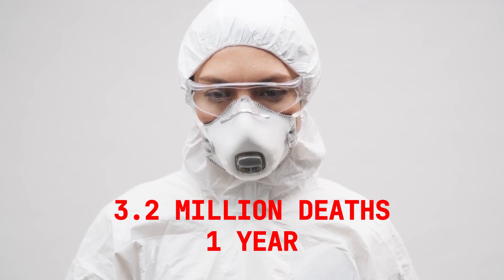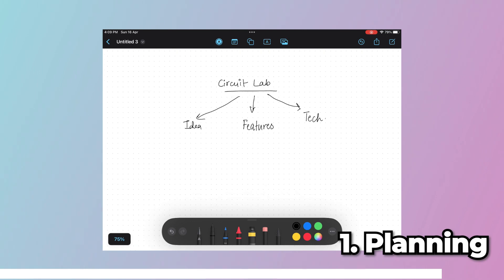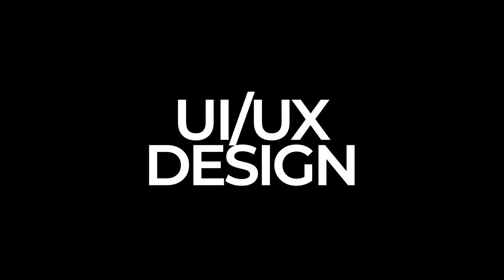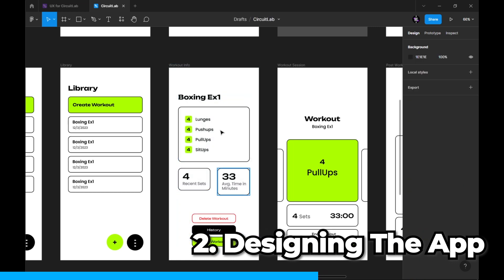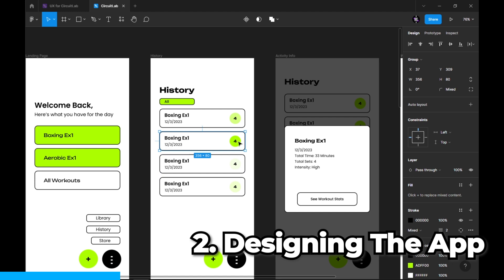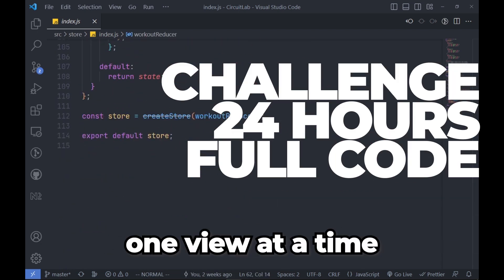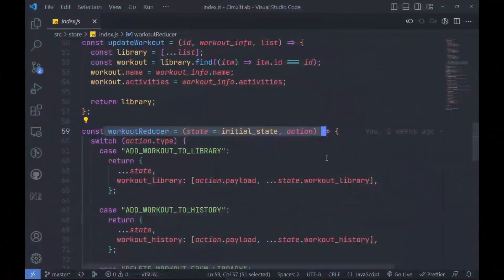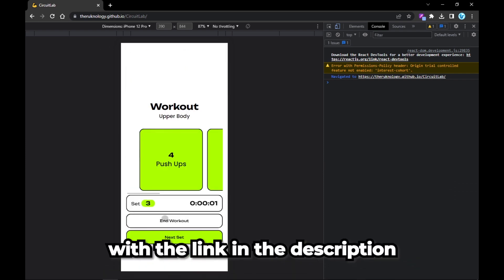Watch Me Build a Fitness Application using ReactJS - Full Tutorial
In this tutorial, we will build a fitness application using ReactJS. This application will allow users to track their fitness progress, set goals, and view their workout history.

We'll start by creating a new ReactJS project, setting up the necessary components and integrating third-party libraries to help with data visualization and user interface design. We'll also cover basic concepts of React such as components, state, and props.

Next, we'll dive into the specifics of building a fitness application, including creating forms for user input, displaying workout data in graphs and charts, and integrating with external APIs to retrieve exercise and nutrition data.

By the end of this tutorial, you'll have a fully functional fitness application built using ReactJS, and you'll have gained valuable knowledge on how to use ReactJS to build robust and dynamic web applications.